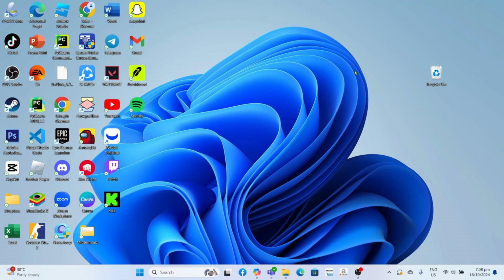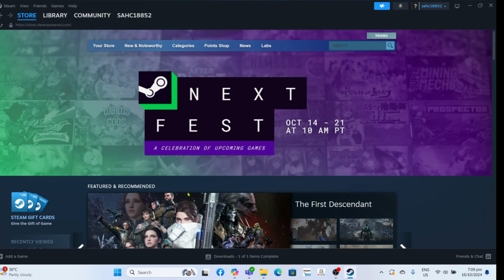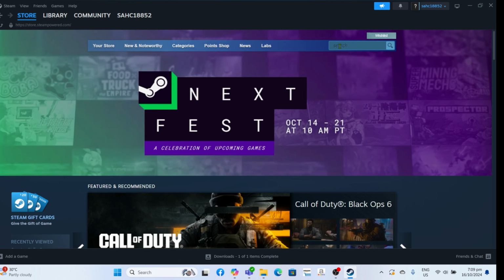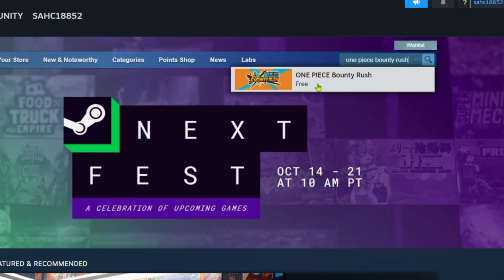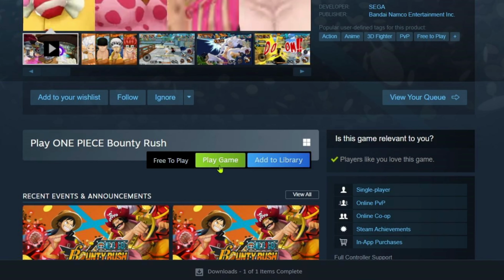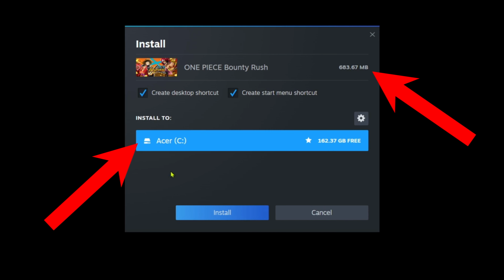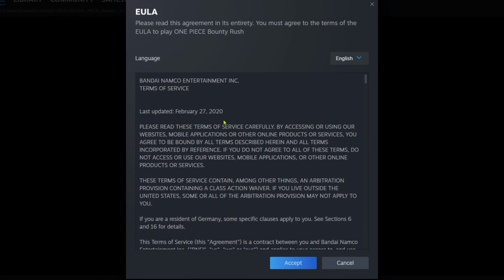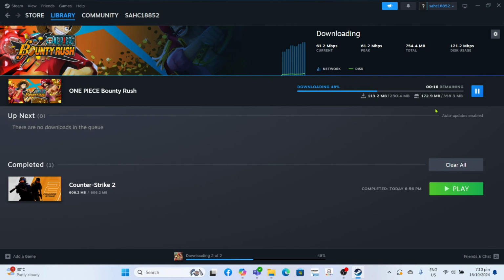How to Download One Piece Bounty Rush on PC or Laptop - Easy Tutorial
Learn how to download and play One Piece Bounty rush on your pc or laptop in this quick tutorial video.